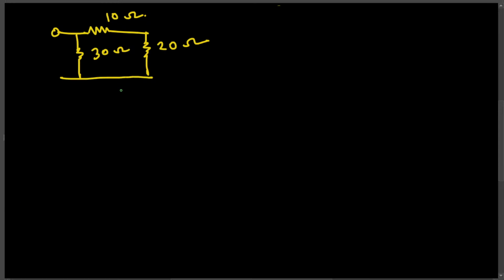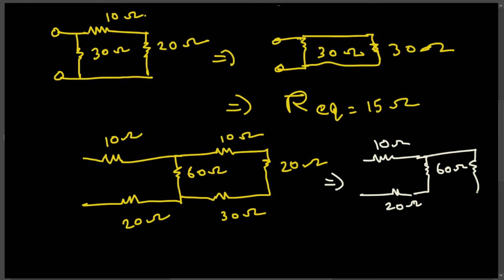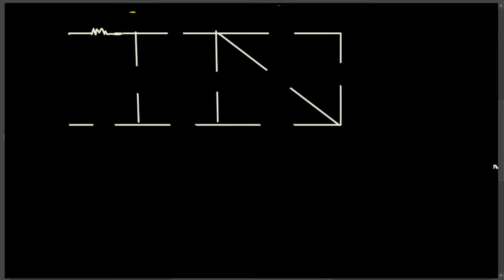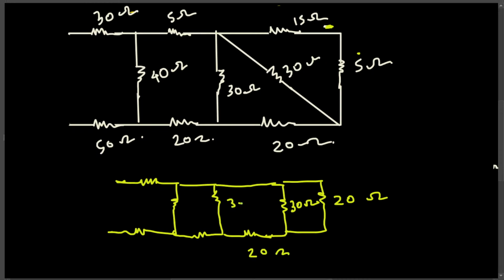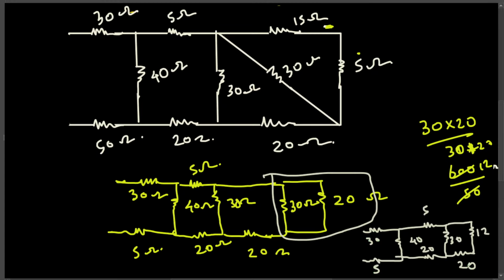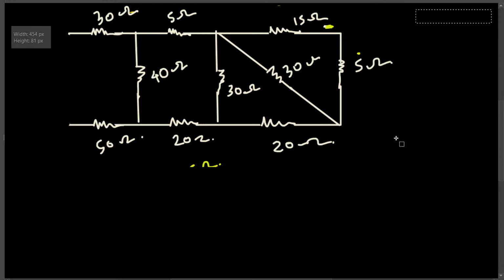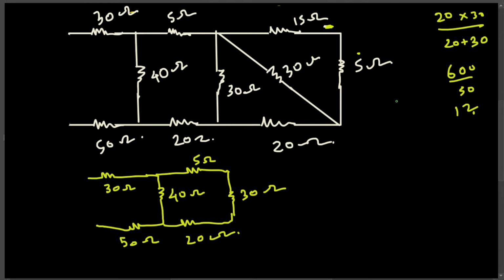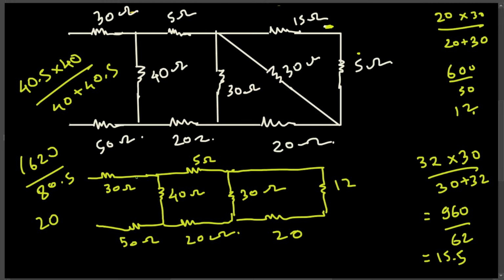Equivalent Resistance of Complex Circuits - Resistors In Series and Parallel Combinations - Part 2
Resistors in Series & Parallel